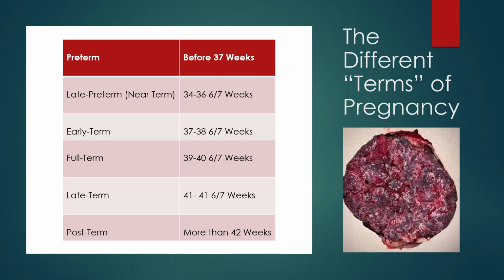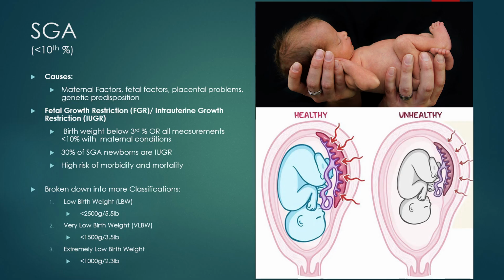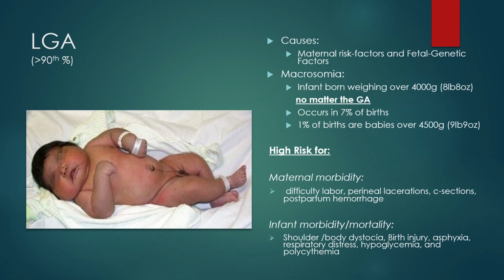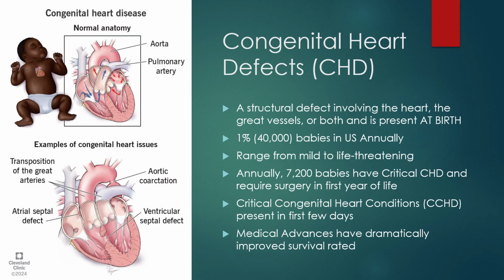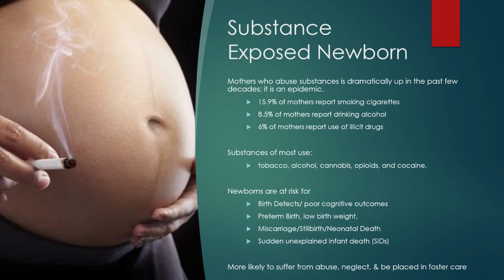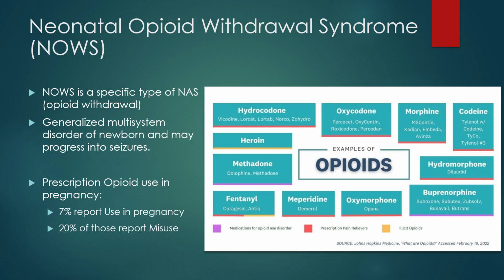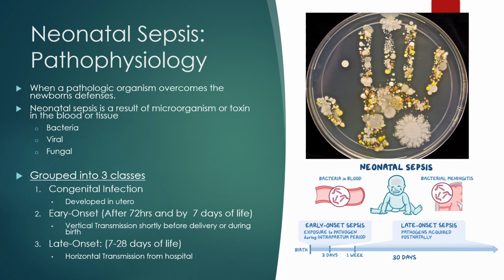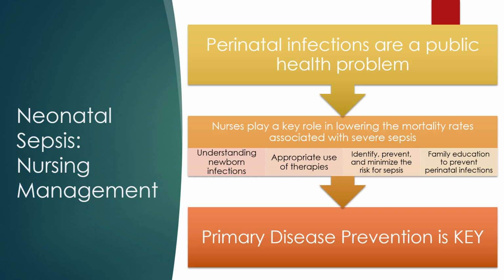Module 9 Newborn at Risk Part 2